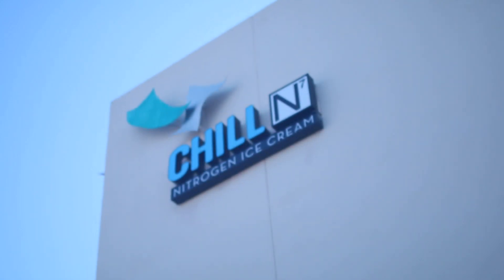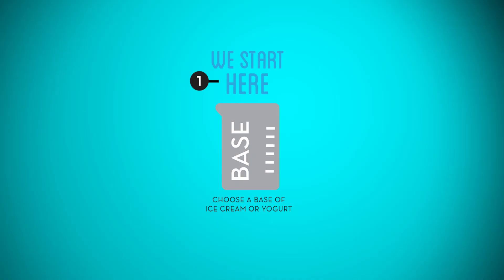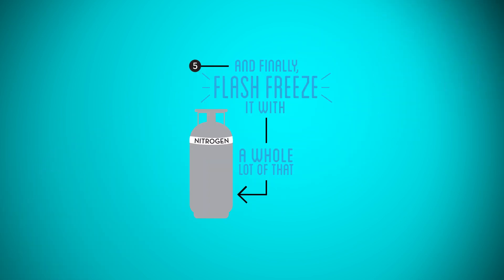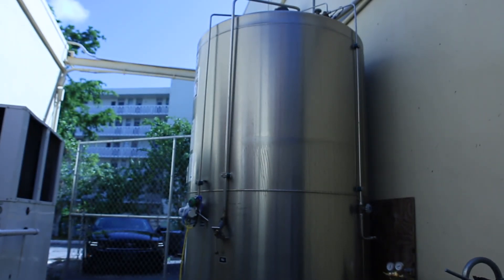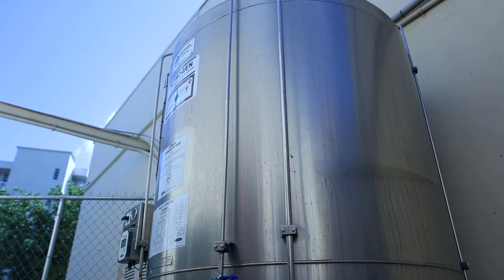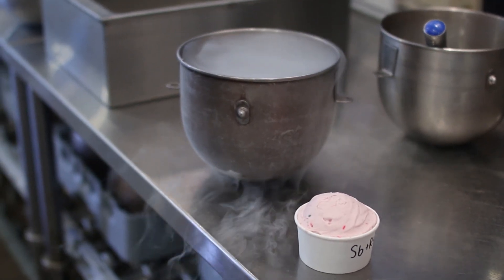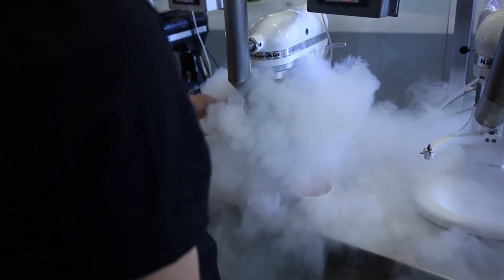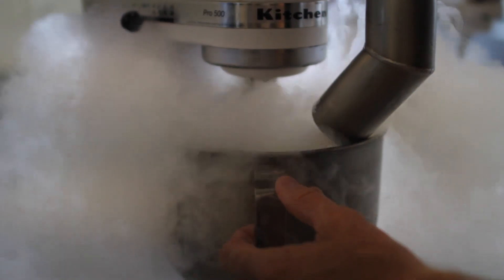ChillN Nitrogen Ice Cream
In this short form Documentary, you learn how liquid nitrogen is used to create ice cream at ChillN Nitrogen Ice Cream from Daniel Golik (owner of ChillN).

This video was part of the SECME STEM video competition and won first place, beating all other videos by a landslide.

This video was made by Evan Scolnick, Samuel Willinger, Nicole Barradas, and Angelyn Escolona.